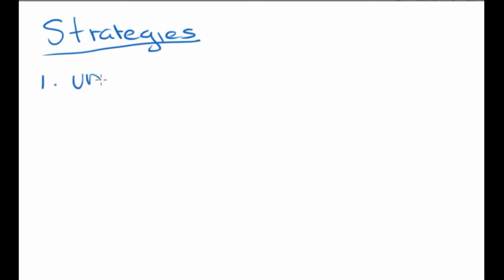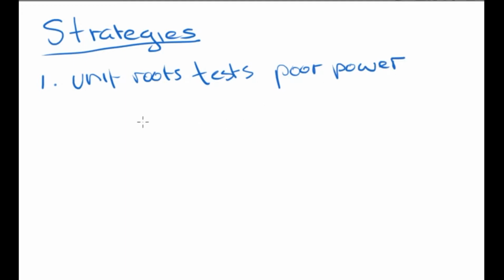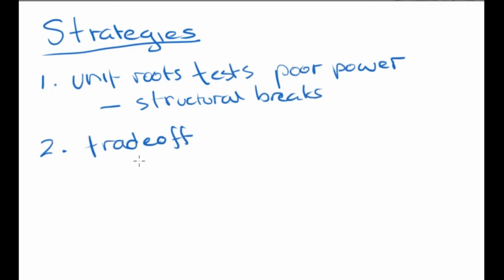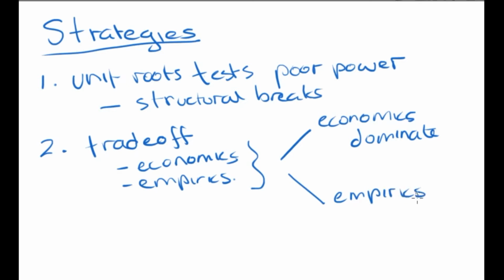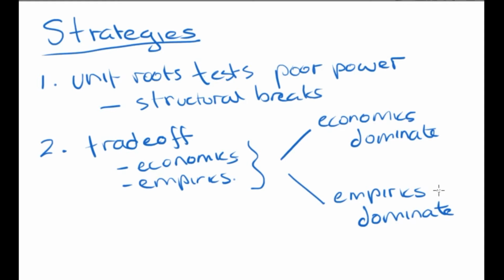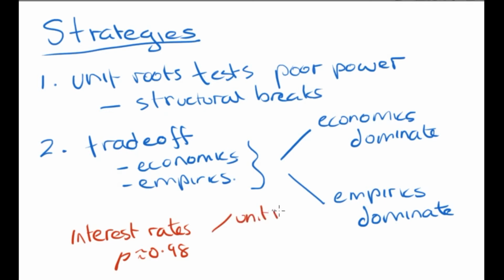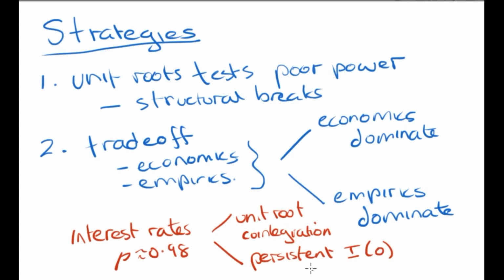part 3 nonstationary and stationary variables Tobins Q